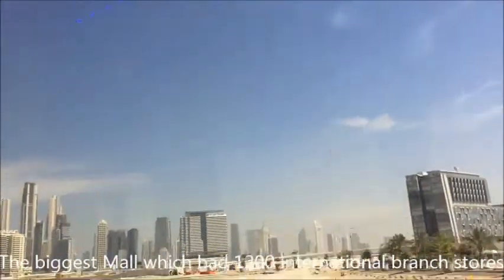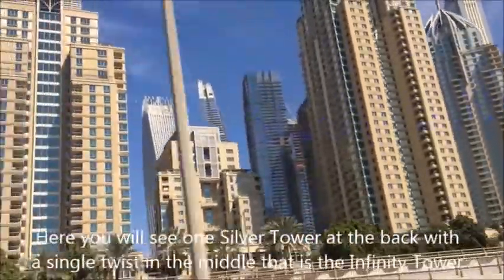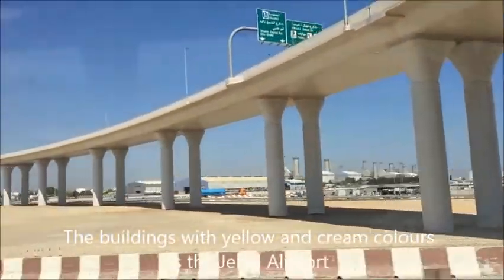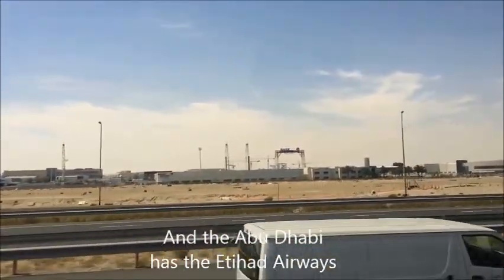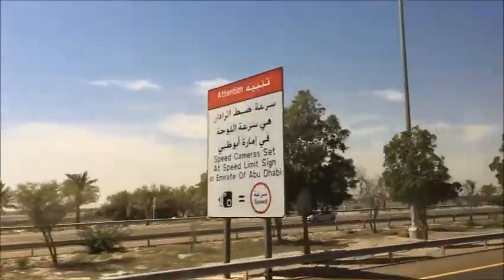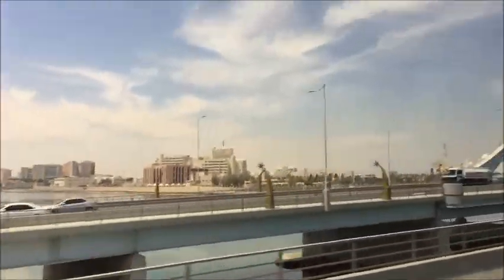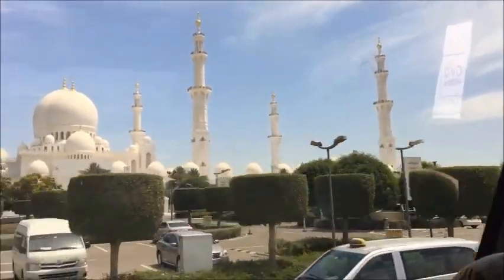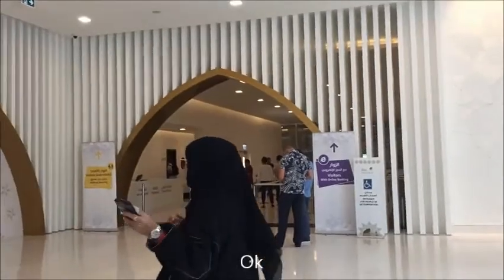ABU DHABI TOUR - Part 2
The USD545 Million Grand Mosque of ABU DHABI